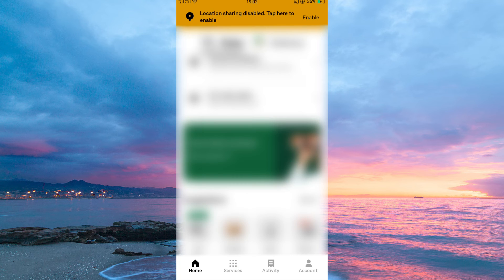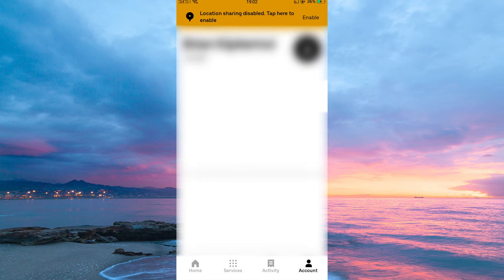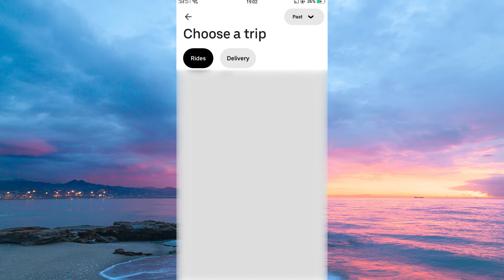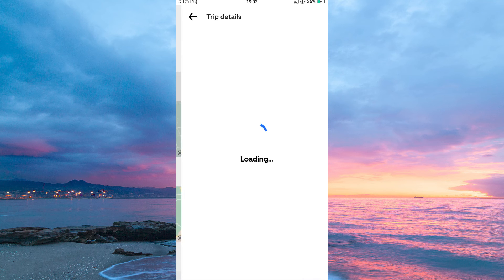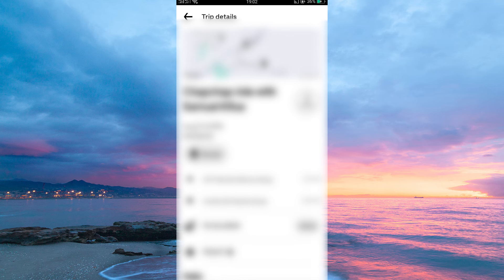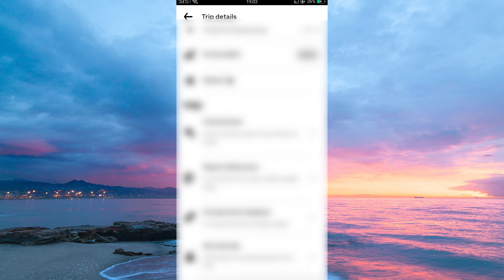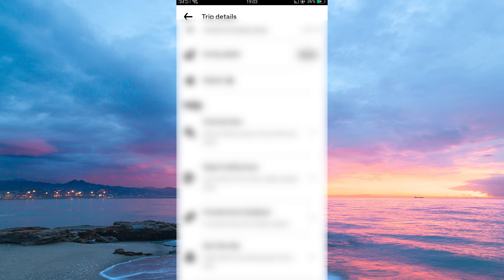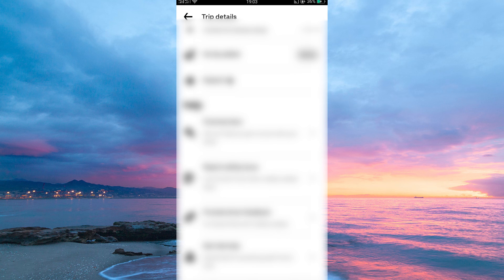How to Delete Trip History on Uber App (2025) - Easy Fix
How to Delete Trip History on Uber App

Want to clear your trip history on the Uber app? This video explains how to delete trip history on Uber app for Android and iPhone, so you can maintain your privacy and clean up your ride records.

Many Uber users want to remove past trips but find it confusing because Uber doesn’t offer a direct delete option. This affects anyone who wants to manage their trip data or hide ride details.

➤ delete Uber trip history Android
➤ remove past rides from Uber app iPhone
➤ clear ride history on Uber mobile
➤ how to hide Uber trips from account Android
➤ manage trip receipts and history Uber iOS
➤ fix Uber trip history not updating app
➤ request Uber to delete trip records
➤ troubleshoot trip data in Uber app Android

Applies to: Uber app on Android and iPhone (iOS) devices.